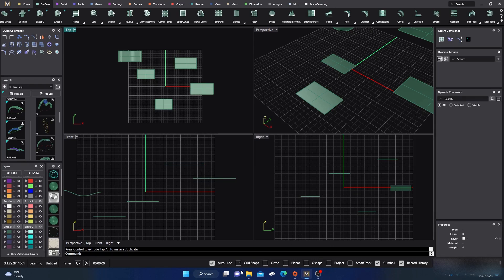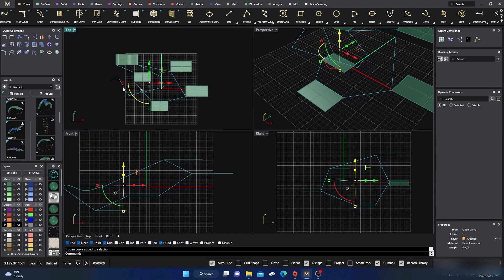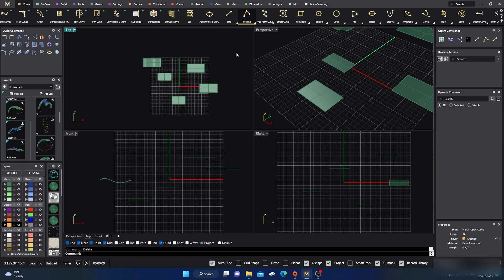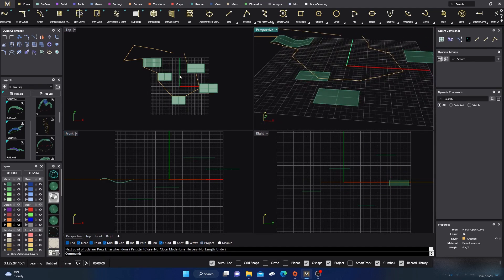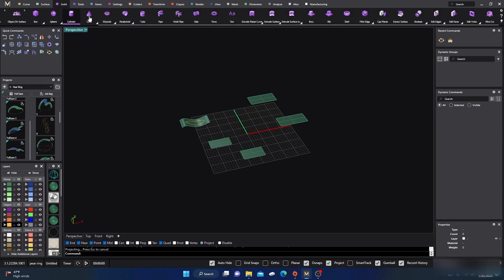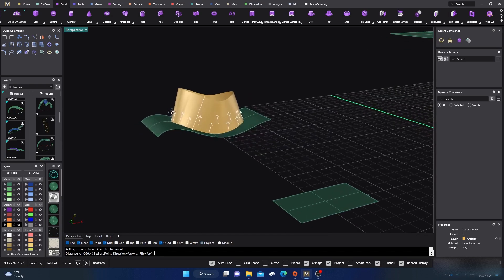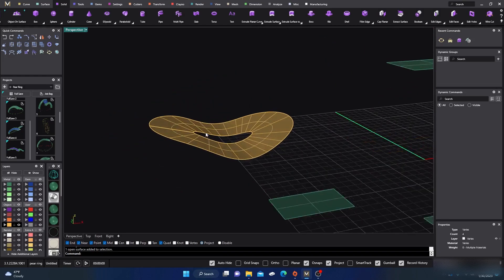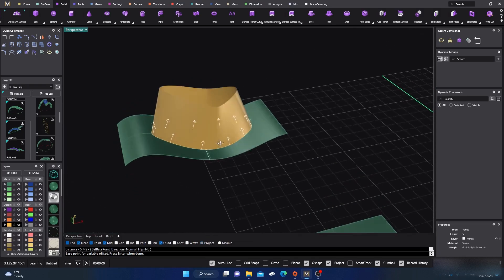MatrixGold Planar, Project and the Fin command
In this video we will take a quick look at some of the designing helper commands that you have in order to create that exact design that you are looking for. We will briefly talk about three commands which are the Planar, Project and the Fin command. These helpers and command can be a huge help when designing certain items and they are items that everyone should be aware of in there designing process. I hope you find them helpful and useful and if you do, please tap the subscribe button, bang on the bell for notifications, share the content, hit like and leave a comment.